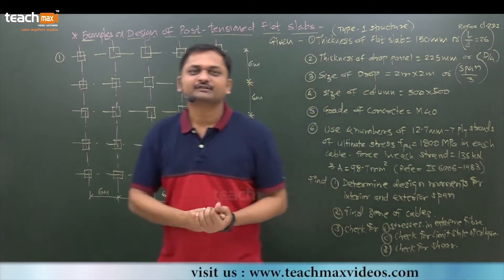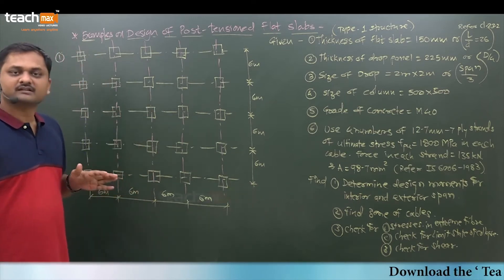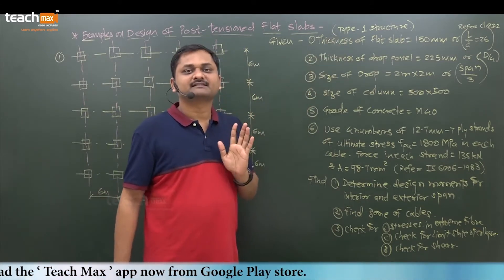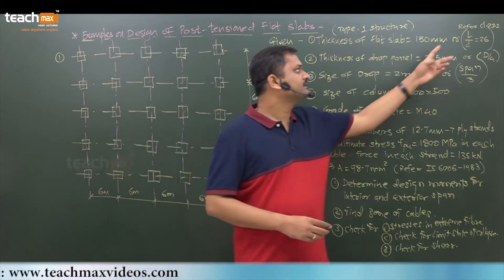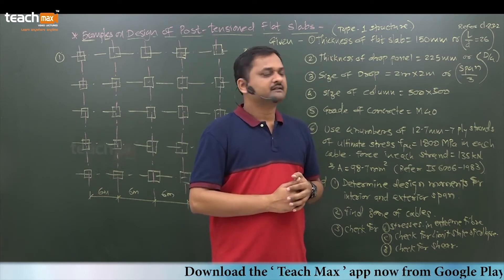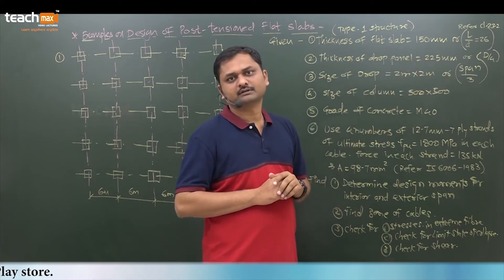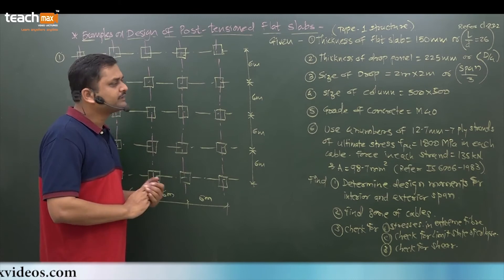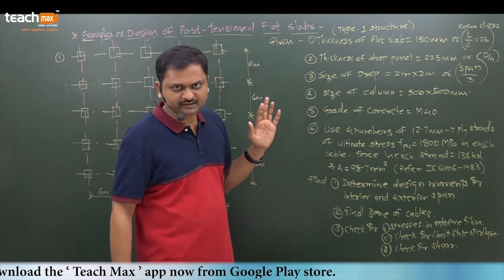Examples On Design Of Flat Slab Lecture 1 | Structural Design - 3 | Prof. Sajjan Wagh